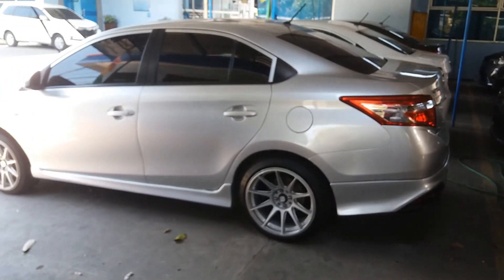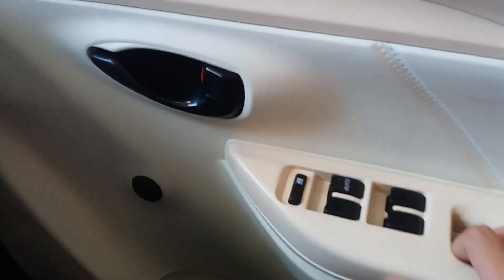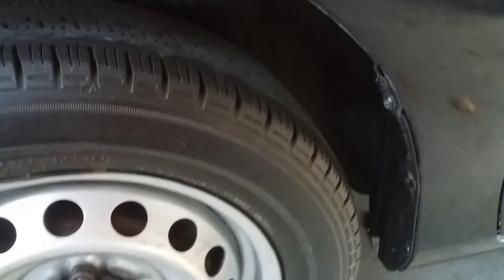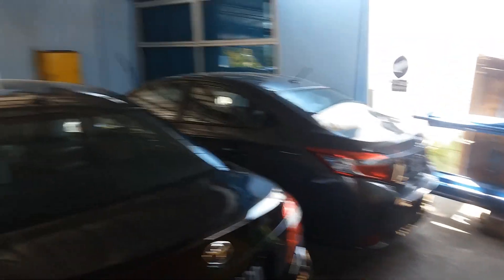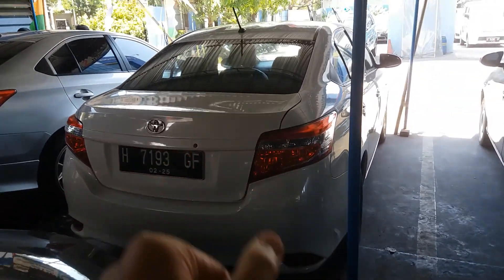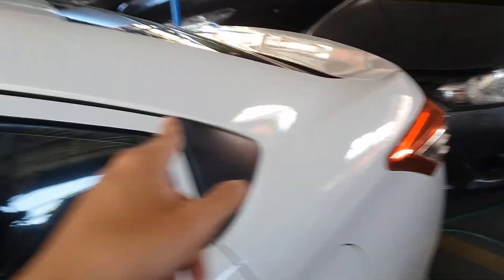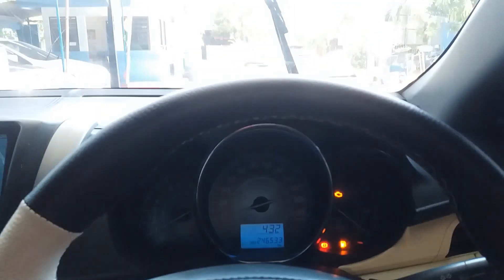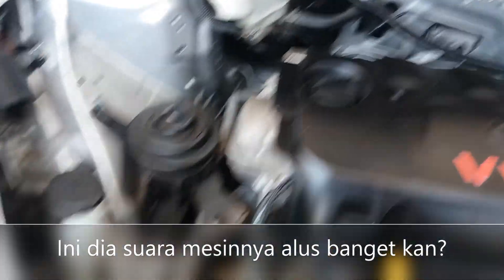Toyota Vios Limo Gen 3 2014 Full Upgrade (Sold Out)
Sudah Terjual

Halo pemirsa semuanya kembali lagi di channel youtube saya.
Kali ini saya berkolaborasi dengan teman saya dari Pool Bluebird Semarang hendak menawarkan sebuah unit Toyota Vios Limo gen 3 tahun 2014 yang spesifikasinya sebagai berikut

Toyota Vios Limo tahun 2014
Warna silver
Bodykit model Yaris dan ducktail
Foglamp
Power Window
Central lock
Velg Racing ring 17
Jok full bungkus MB tech
Double din
Kamera mundur
Surat - surat (BPKB, STNK, SPH) available
Harga 92,5 JT

Jika berminat bisa hubungi teman saya Mb Lia di 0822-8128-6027

Alamat :
Jl. Brigjen Sudiarto No.492, Pedurungan Lor, Kec. Pedurungan, Kota Semarang, Jawa Tengah 50193